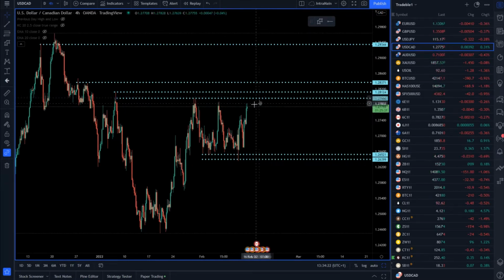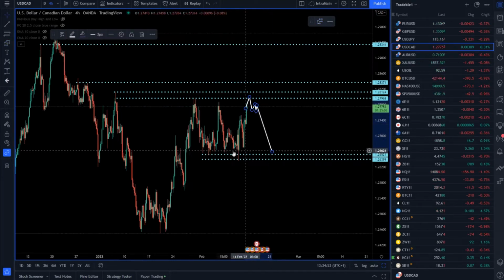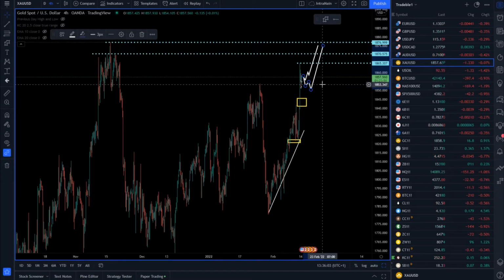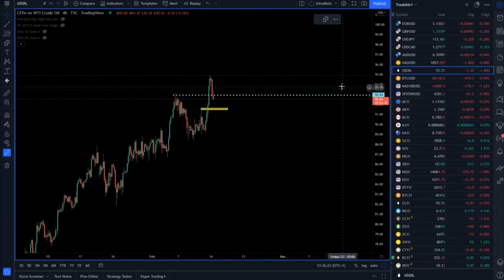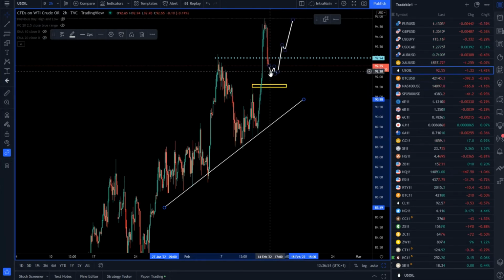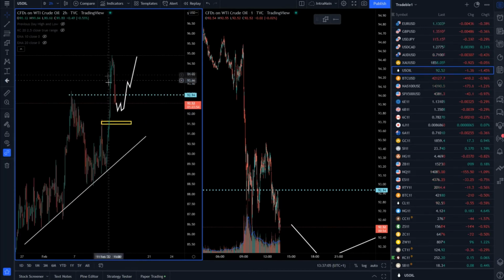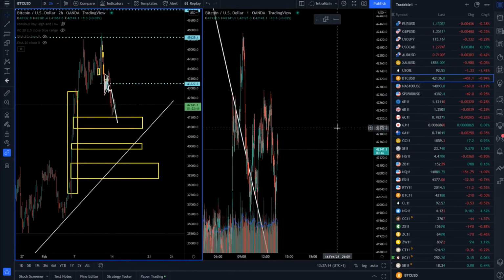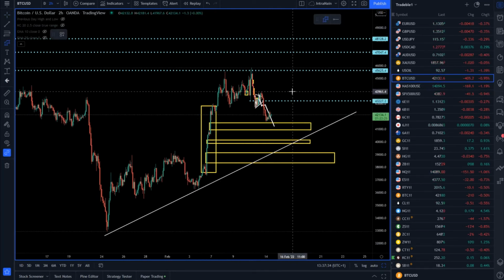Forex forecast 02/11/2022 on USD/CAD Gold, Crude OIl and BTC/USD from Petar Jacimovic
00:00 Announcement of today’s analisys – USD/CAD, Gold, Crude OIl and BTC/USD
00:14 USD/CAD
01:19 GOLD
02:07 Crude Oil
03:09 Bitcoin